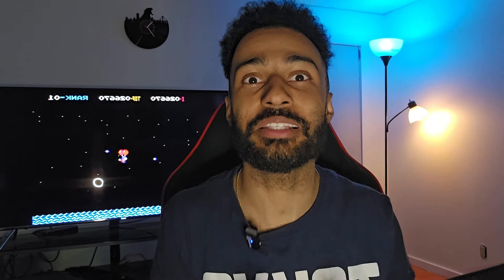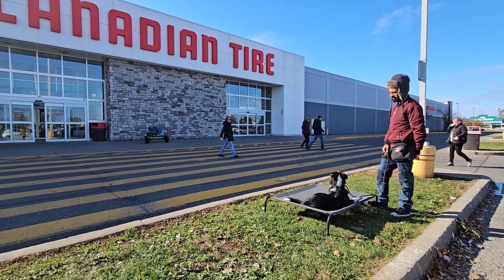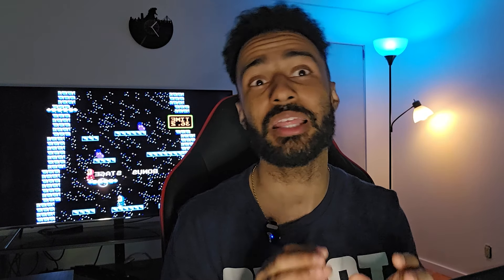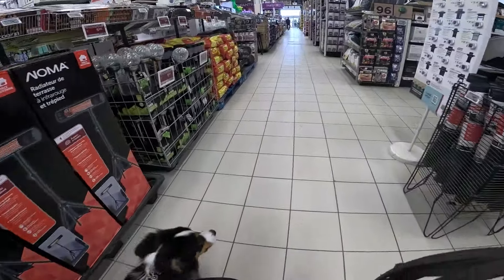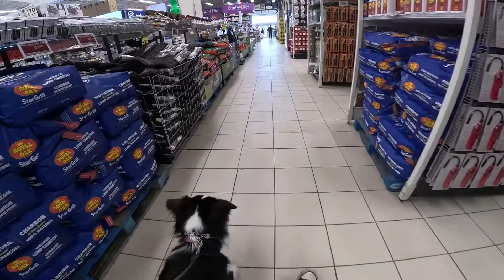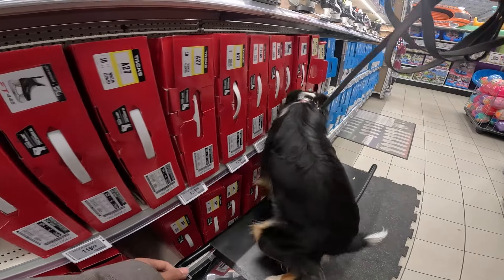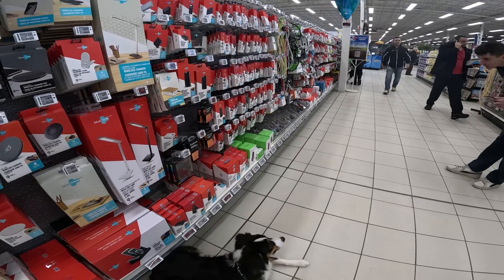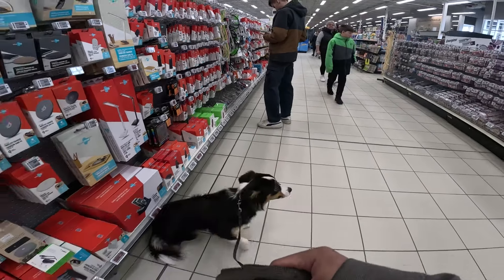1 Year Update Of My Fearful Aussie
Medium Kongs Pack of 2
Large Kong Frisbee
Lick Matt
Chuck it balls - Pack of 2
Dog Puzzle Expert Level
Dog Puzzle Intermediate
36 inch Dog Crate
42 inch Dog Crate
Badges For Harness
Molds For Raw Food
Slow Feeder
Elevated Breathable Place
Elevated Breathable Place With Head Rest